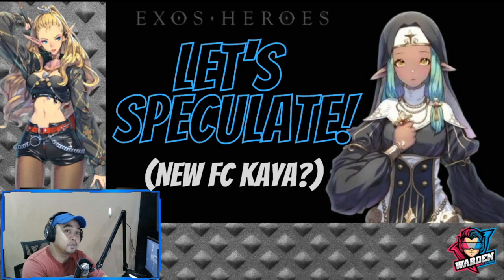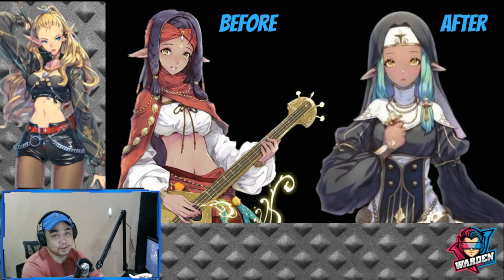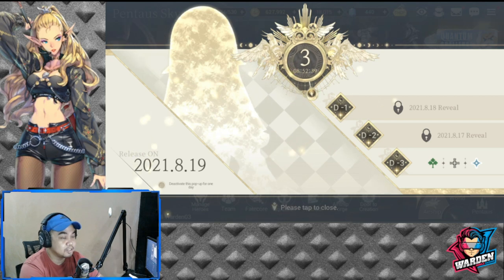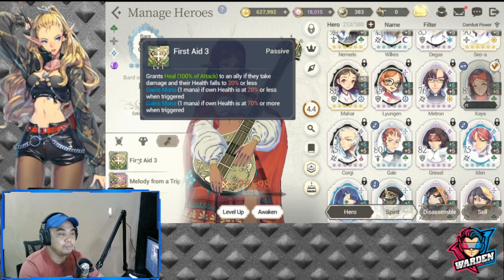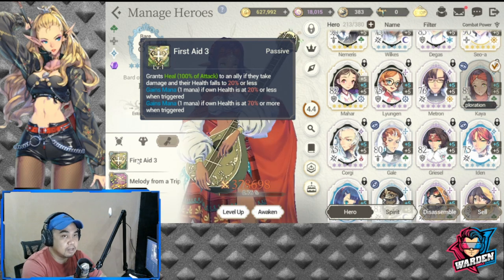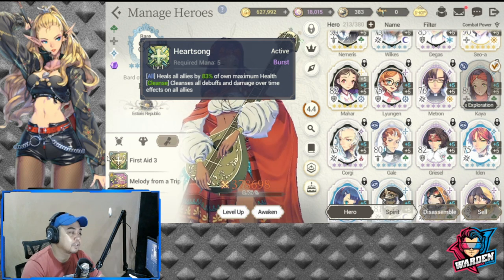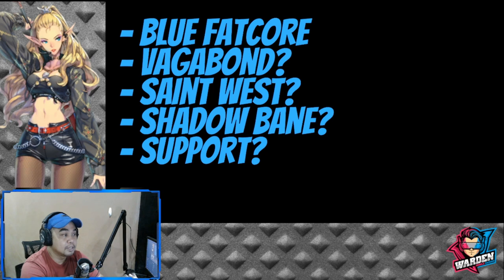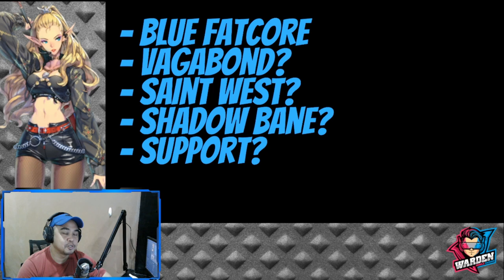[Exos Heroes] FC Kaya Blue Fatecore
Episode 226: Another Blue FC? But what will FC Kaya enhance?